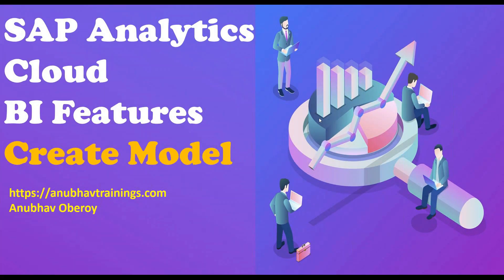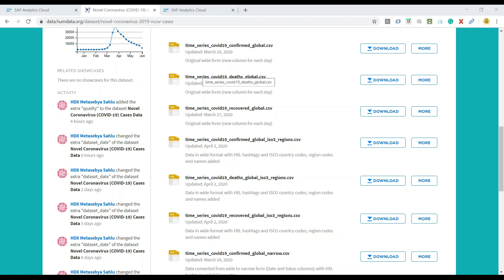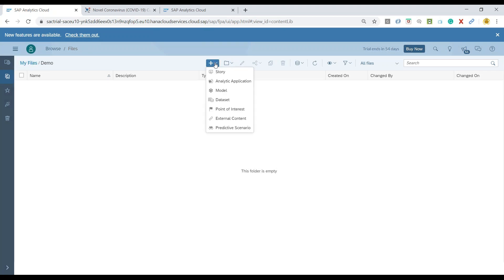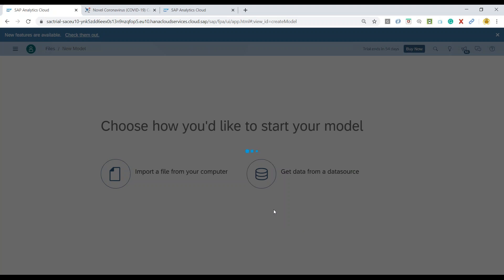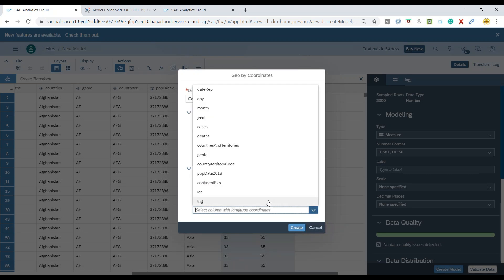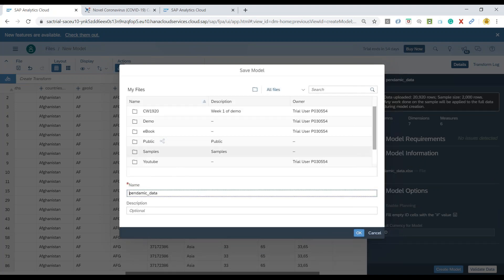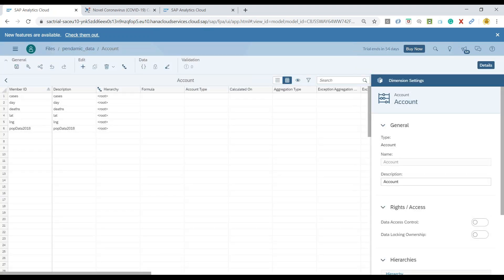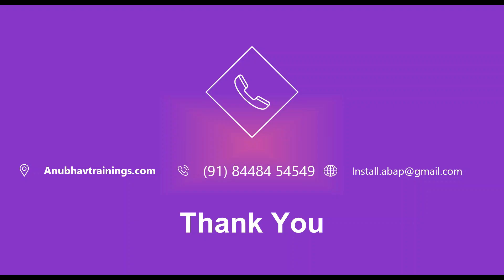SAP Analytics Cloud Tutorials | BI Features | Introduction to Data Models in SAC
SAP Analytics Cloud Data Models are the foundation for data exploration and data visualizations in your stories. In this playlist, you'll learn the fundamentals of data models.
Data modeling in SAP Analytics Cloud is a way to enhance your data and prepare it for analysis. You can bulk edit your data, define categories and set hierarchical relationships, and create custom formulas.
SAP Analytics Cloud’s business intelligence function has two main components
Models
Stories

Models are where you do all your data modeling in preparation for analysis. Data modeling entails data wrangling, or cleaning, your dataset, defining your measures and dimensions, and enhancing your data by establishing hierarchies, setting units and currencies, and adding formulas.